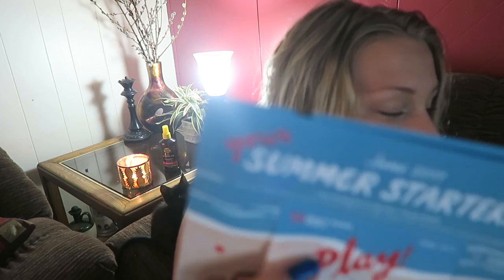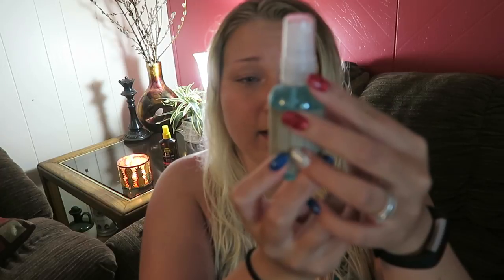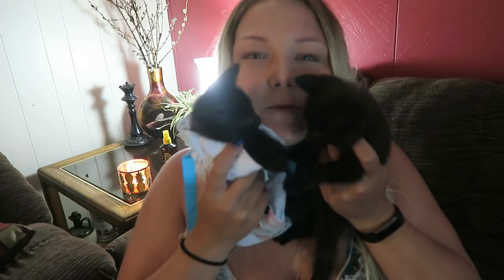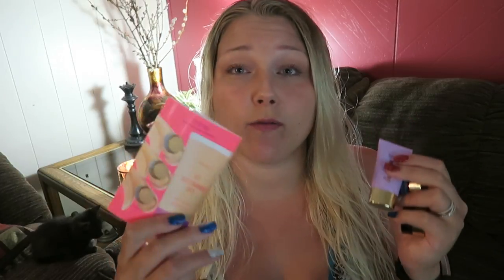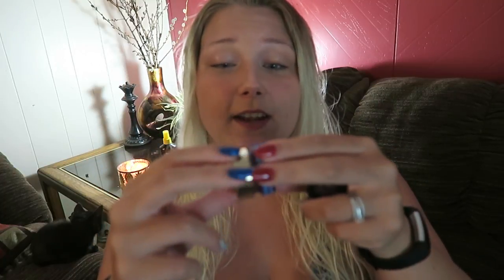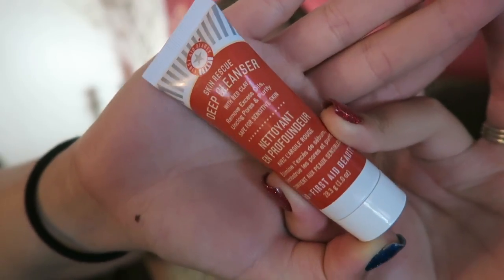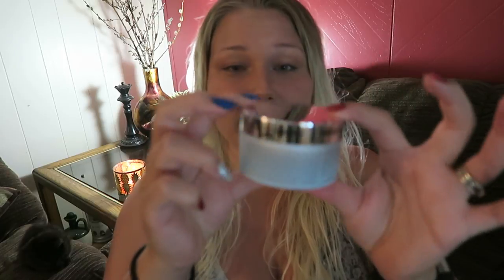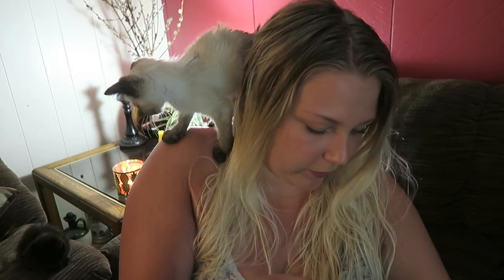PLAY! Box By Sephora - June 2017! | TiaVapes Review